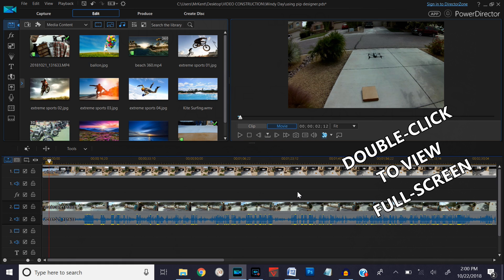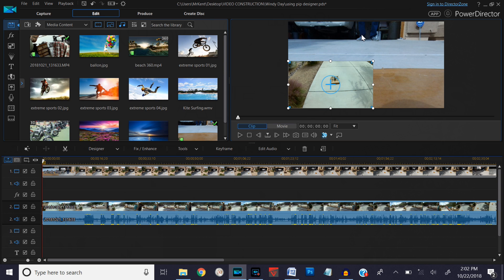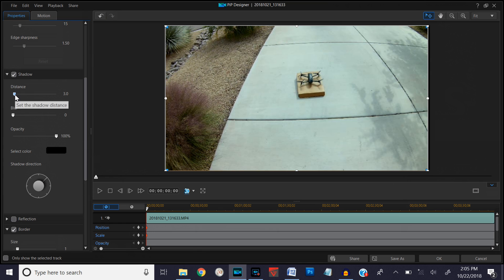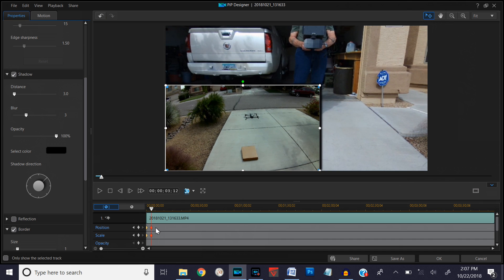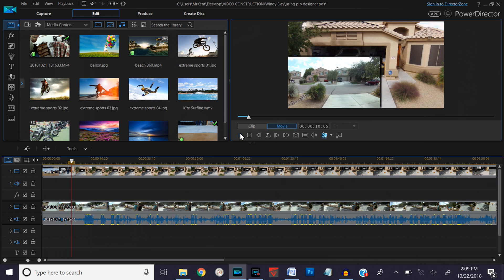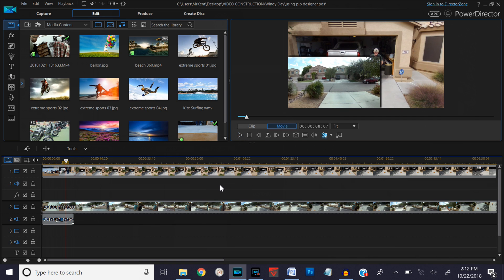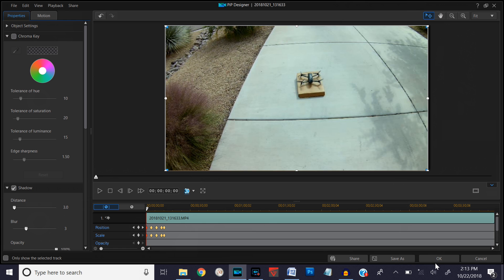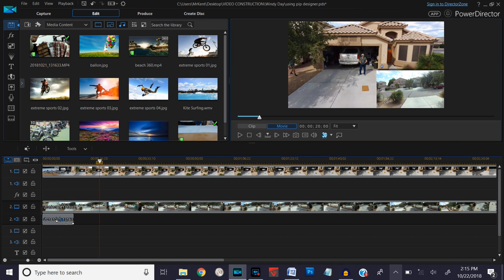USING PiP TO CREATE BORDERS in Power Director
I and a friend of mine use Power Director to do our video editing. I have been trying to help him learn some of the functions I and others use to create our videos. The purpose of this video is to show how to create a border around a PiP object.